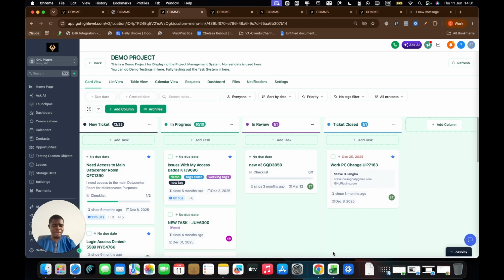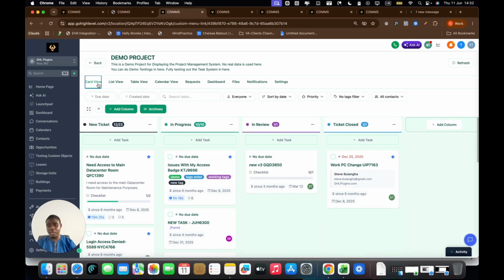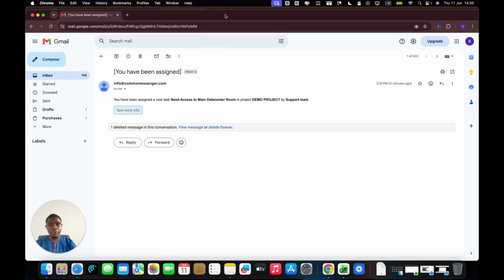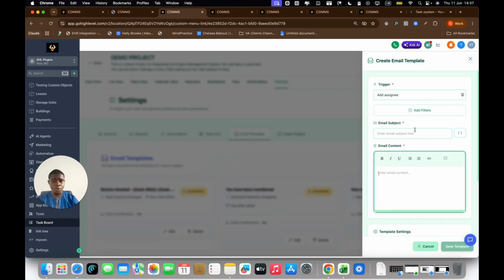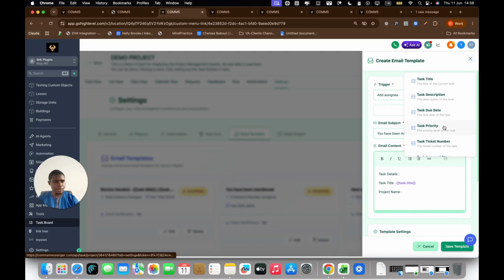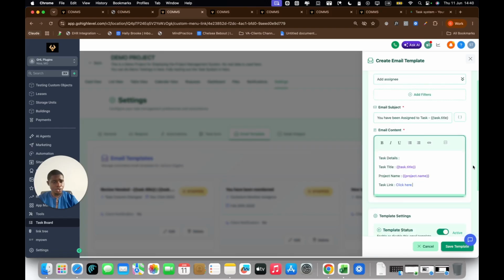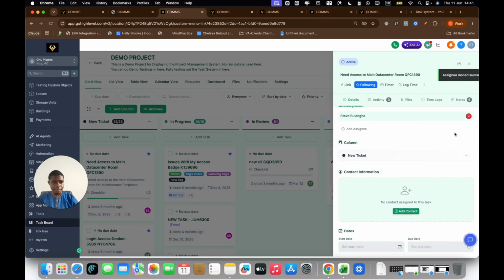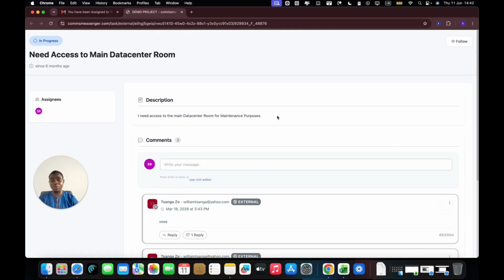08 - How to Customize HighLevel Project Manager Email Notifications with Email Templates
This video explains how the task system automatically sends default emails to users and clients when events occur, such as comments being added, users being mentioned, assignees being added, or new tasks being created, and shows how to replace those defaults using email templates. Inside a project’s Settings -  Email Templates, a new template is created using the “Add Assignee” trigger, with a custom subject that can include subject attributes like task title. The presenter builds the email body using system variables for task title, project name, and a task link, formats the link so recipients can open the task directly from the email, and reviews options like making the template global and toggling client notifications. Finally, the template is saved, tested by reassigning a user to a task, and verified via the updated email received.

00:00 Email Templates Overview
00:52 Why Customize Notifications
01:18 Finding Templates in Settings
01:49 Default Assignment Email Demo
03:04 Create New Template Trigger
04:17 Subject Attributes and Variables
05:02 Build Email Body and Task Link
06:53 Template Options and Save
07:41 Test the New Template
09:23 Results Recap and Wrap Up